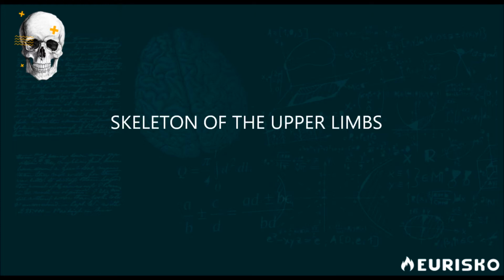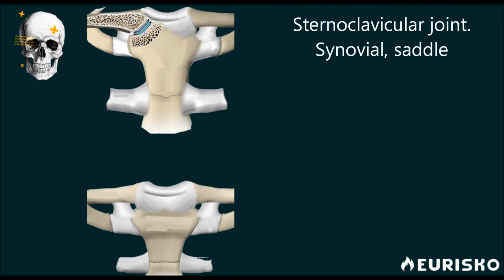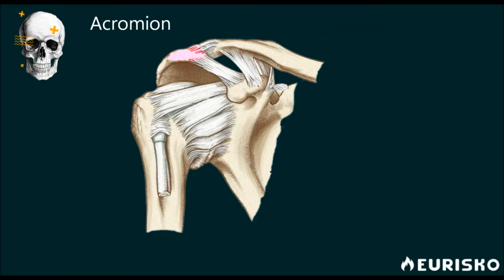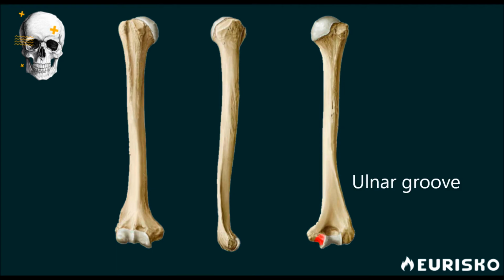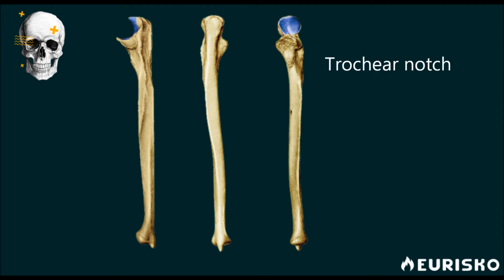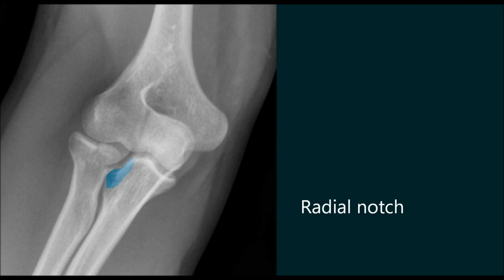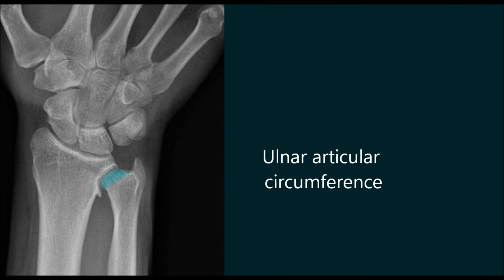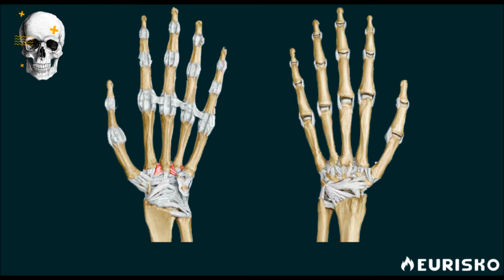Bones and joints of upper limb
This video demostrates bones and joints of the human upper limbs